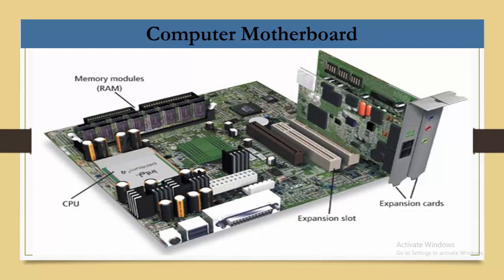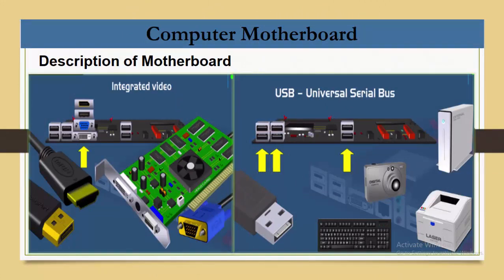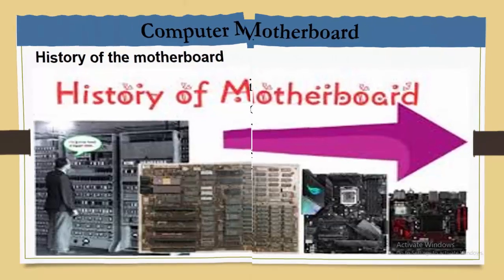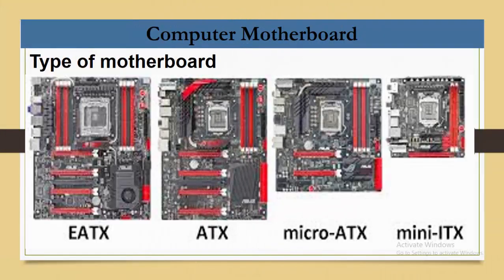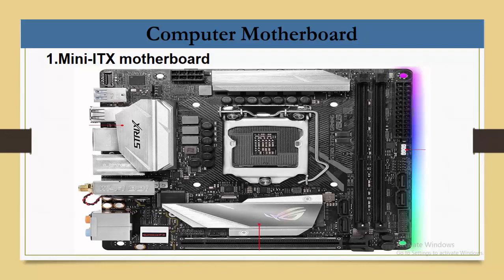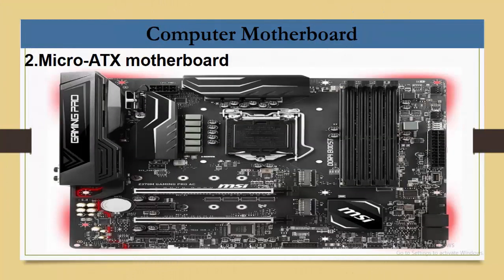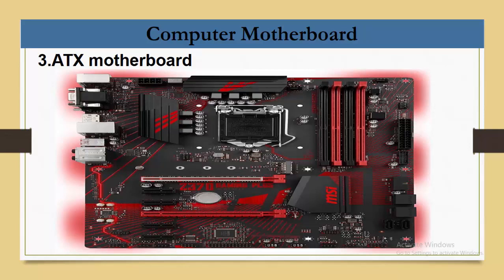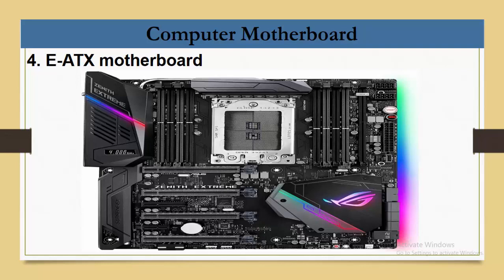2nd UNIT T1 of C H Motherboard